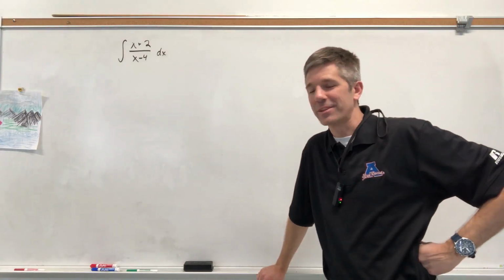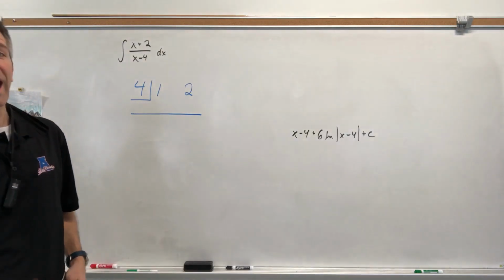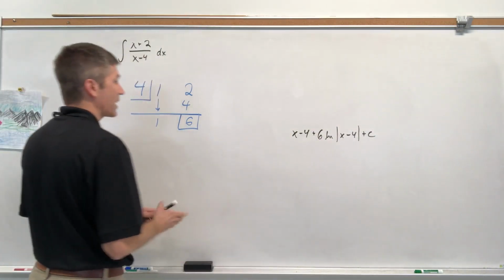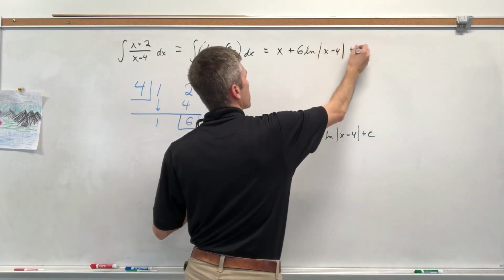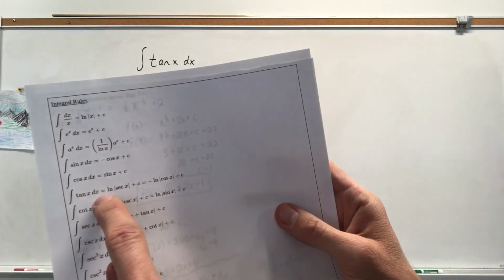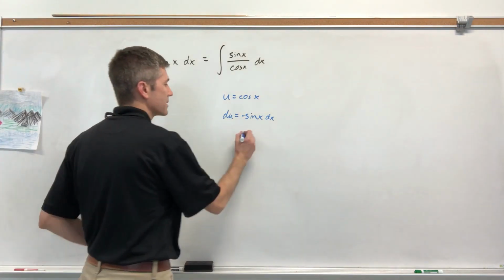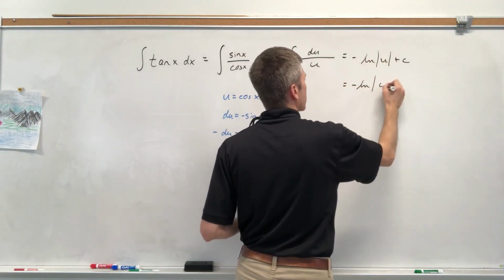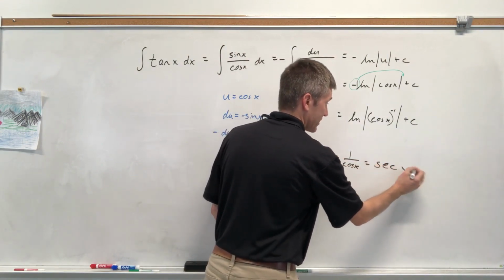Indefinite Integration by Substitution, Part 6